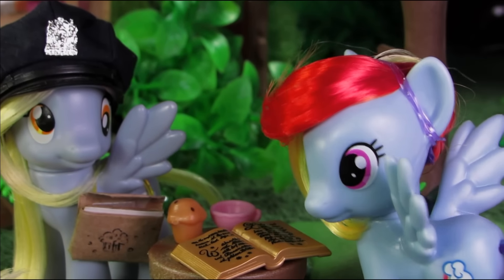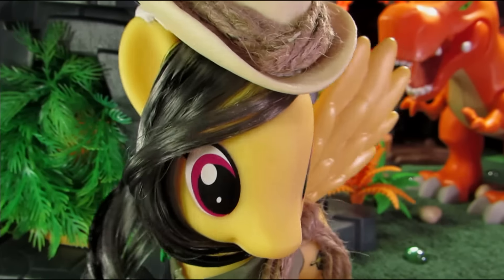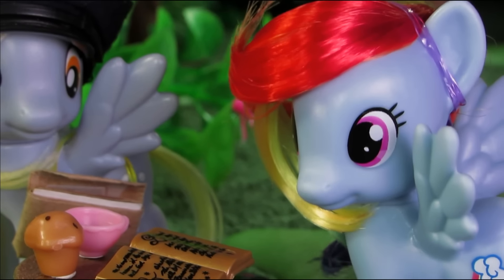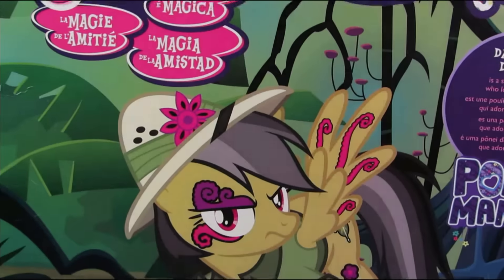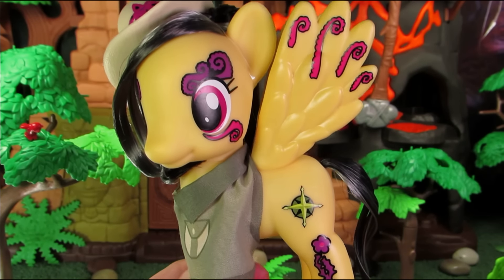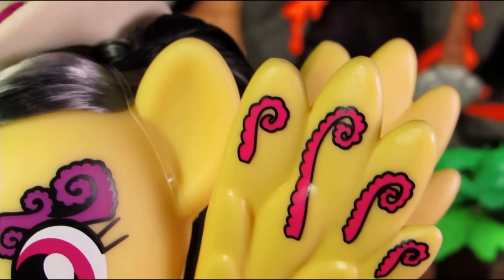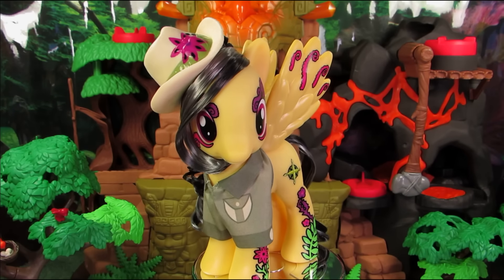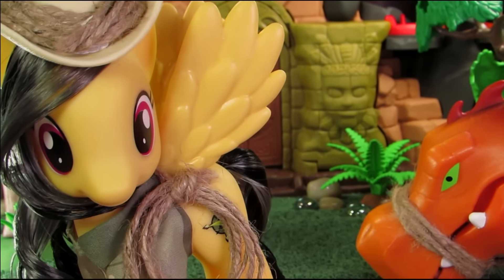My Little Pony Mania Daring Do Dazzle VS T-Rex Dinosaur Fashion Style MLP Toy Review Parody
Rainbow Dash reads an excerpt from Daring Do’s latest adventure novel.  Daring Do seeks access to Dino Fortress, but is forced to scuffle with a T-Rex Dinosaur (Tyrannosaurus!) before she can activate the entrance…  Plus a review of the My Little Pony Mania Fashion Style Daring Do Dazzle ToysRUs Exclusive Toy/Figure!

ABOUT DERPYDERP910

Hey guys!  I make fun, family friendly videos, shorts, and toy reviews. The more humorous and ridiculous, the better, I say!   I feature a variety of products and playsets including: My Little Pony, Equestria Girls Dolls, Playmobil, Imaginext, Calico Critters, Zelfs, Littlest Pet Shop (LPS), Barbie, Disney, and whatever other random props/figures I come across!

Although I am not really a toy collector, I absolutely love toys. Most items I buy are for the purpose of storytelling. I originally wanted to create Flash animations and shorts, but did not have the patience! Therefore, toys are my “puppets,” and I review the products I buy along the way.

CREDITS

My Little Pony is owned by Hasbro, Inc. and watch Pony Saturdays on Discovery Family!  Copyrighted/Trademarked characters and names are used as part of an educational toy review series.

MUSIC

- Behold the Sun by Topher Mohr and Alex Elena
- Four on the Dance Floor by JR Tundra

Intro/Outro:
- Can't Change His Mind by Silent Partner

FEATURED PRODUCTS:

My Little Pony Daring Do Dazzle Figure (PonyMania)
Fisher-Price Imaginext Dino Fortress
Fisher-Price Imaginext Dinosaurs - Deluxe T-Rex